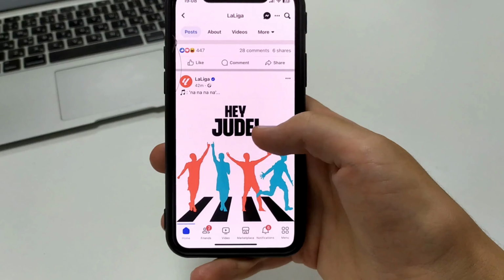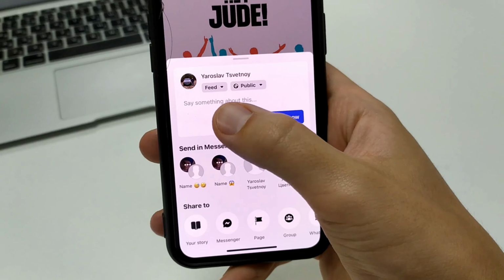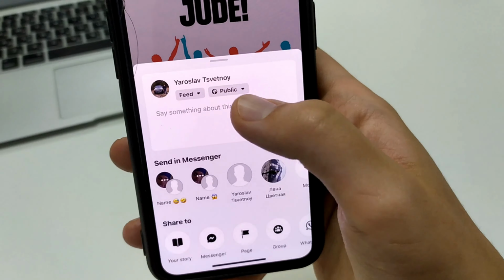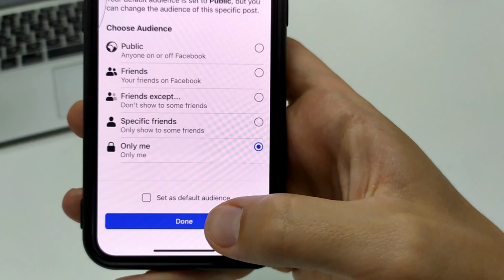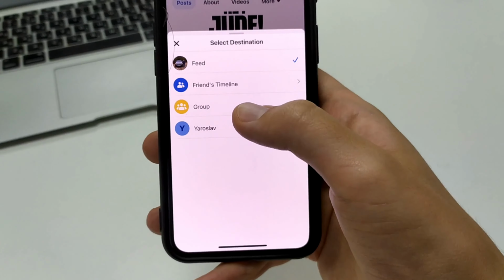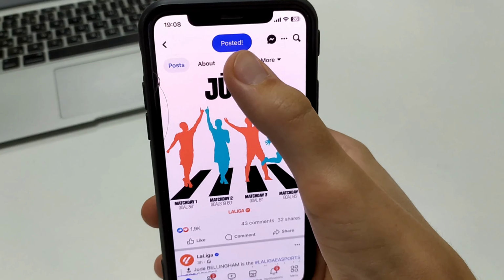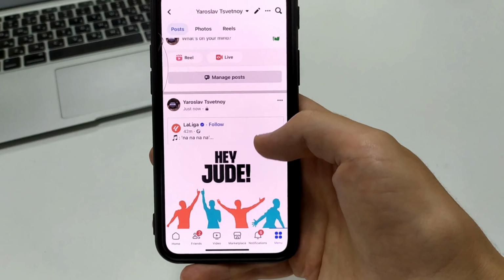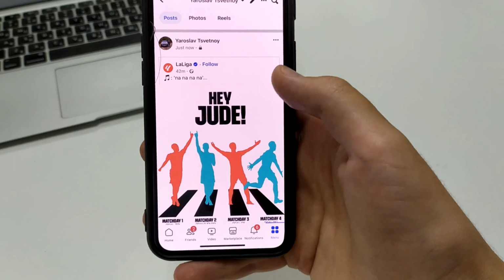How To Repost on Facebook on iPhone - Full Guide